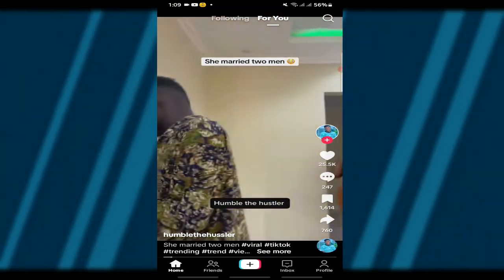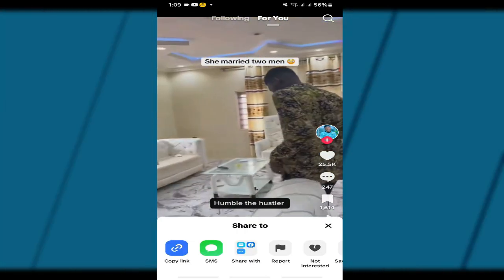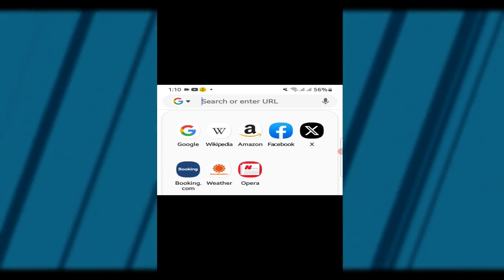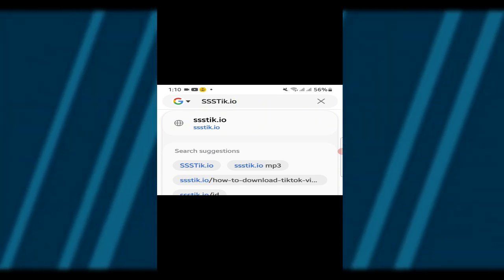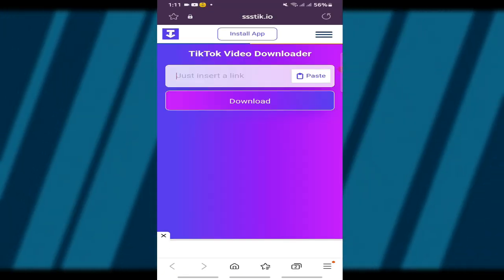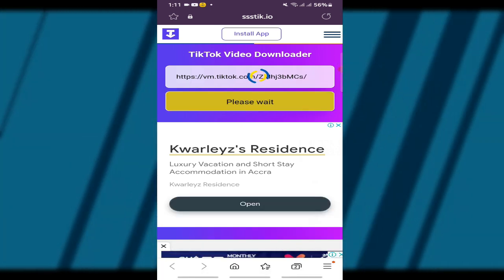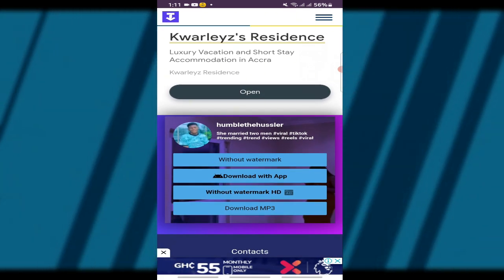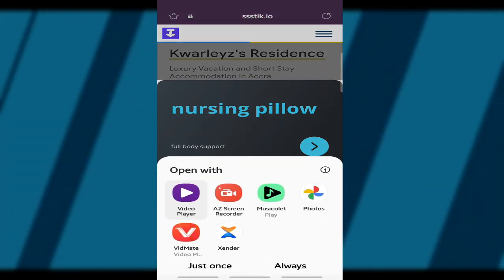How to Download TikTok Videos without Watermark | No App | No Sign up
Want to download TikTok videos without a watermark? In this video, I’ll show you how to use SSSTik.io to download any TikTok video quickly and easily without a watermark. This tool is completely free and doesn’t require any registration!

🔹 What You’ll Learn:

How to copy a TikTok video link.
How to use SSSTik.io to download TikTok videos without watermarks.
The benefits of using SSSTik.io over other downloaders.
📌 Key Benefits:

No watermarks on your saved videos.
Fast, free, and unlimited downloads.
Easy-to-use interface, no sign-up required.